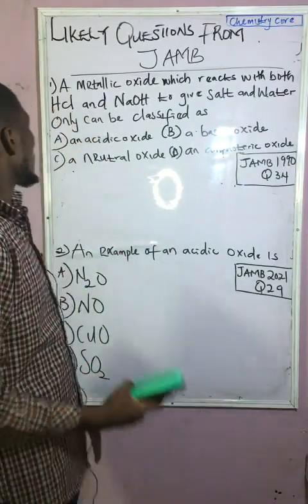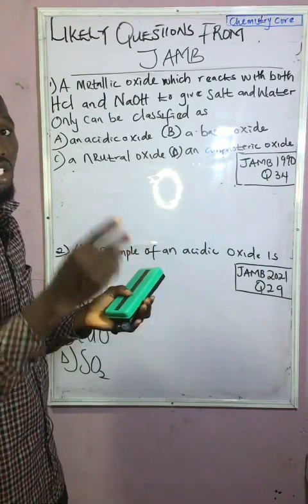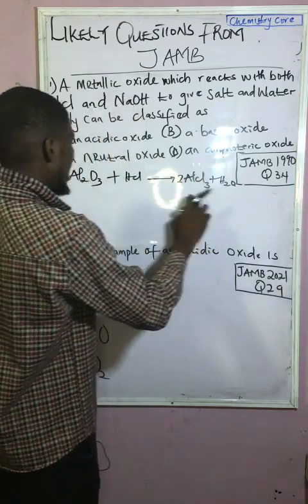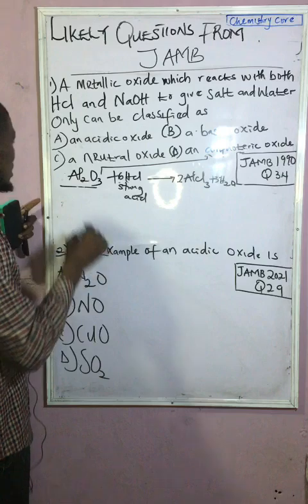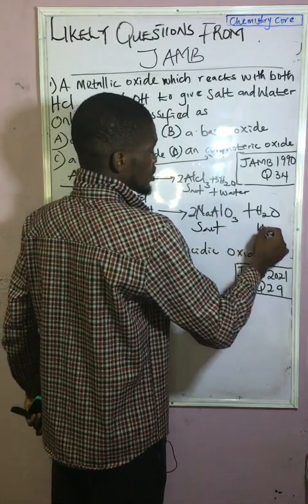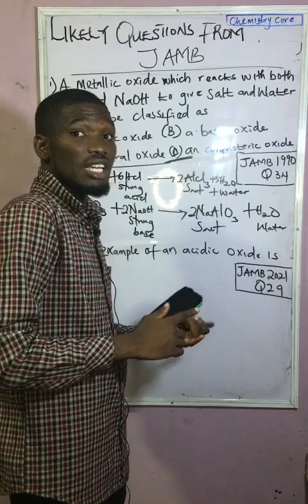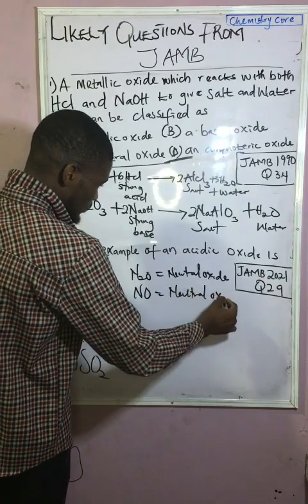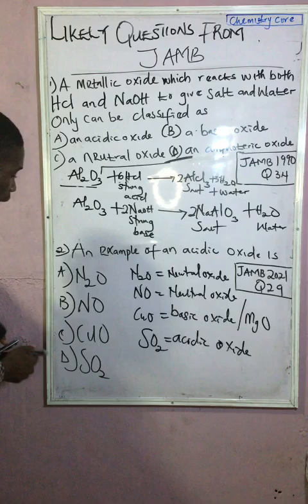JAMB LIKELY QUESTIONS ON OXIDE